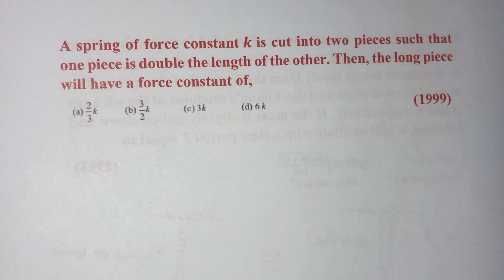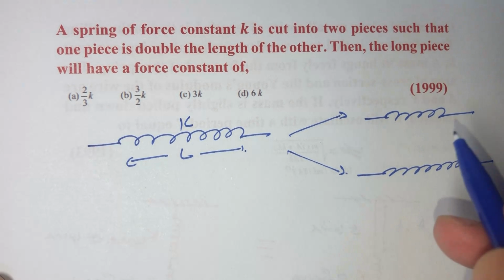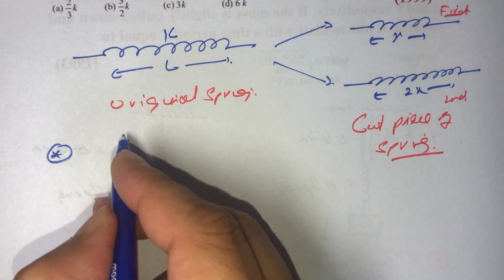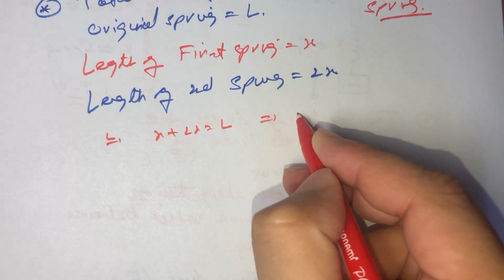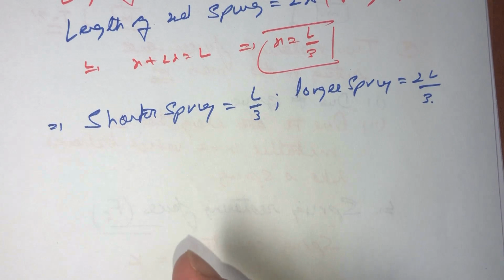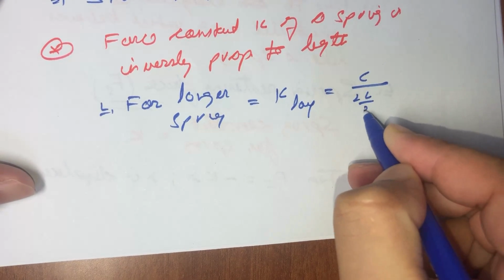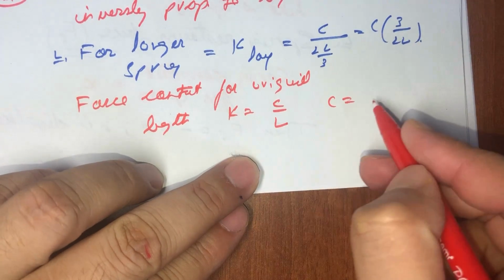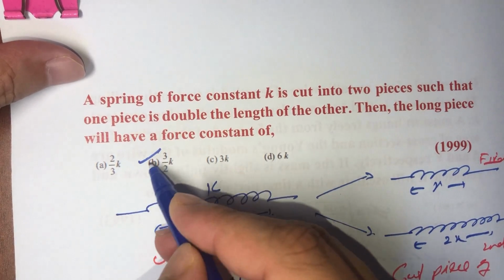IIT JEE Mains and Advanced PYQ: Simple Harmonic Motion (SHM)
A spring of force constant 𝒌 is cut into two pieces such that one piece is double the length of the other. Then, the long piece will have a force constant of,

(1999)